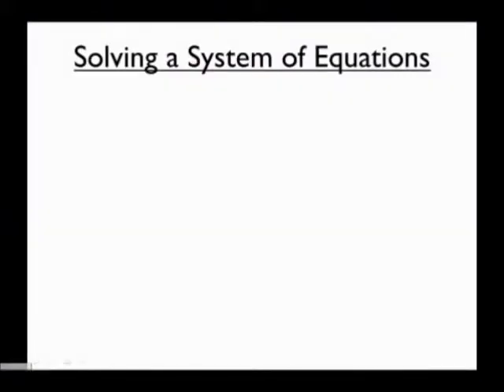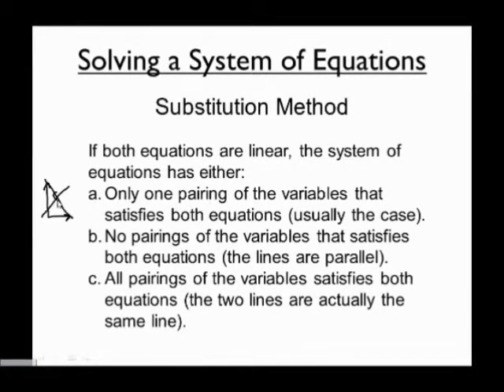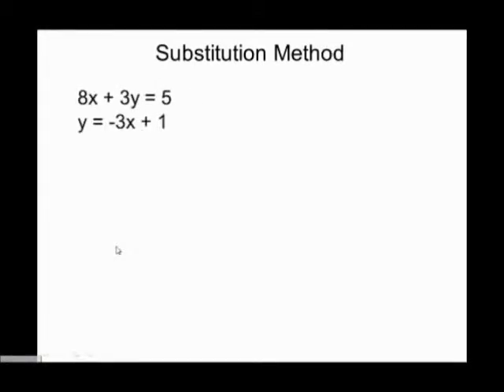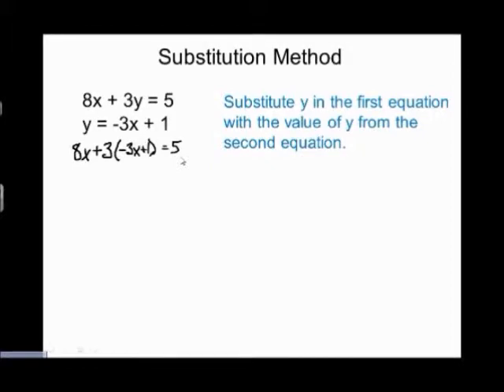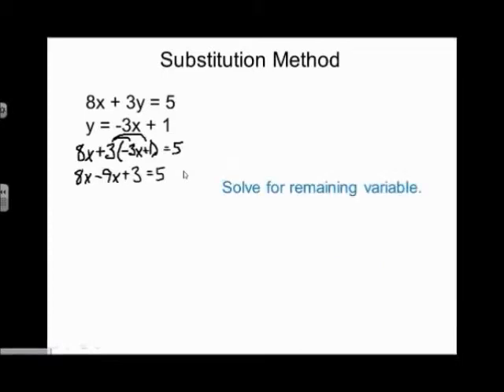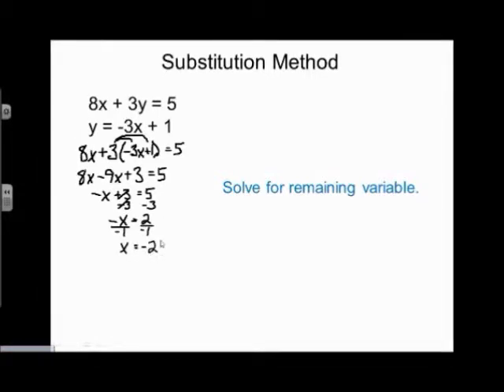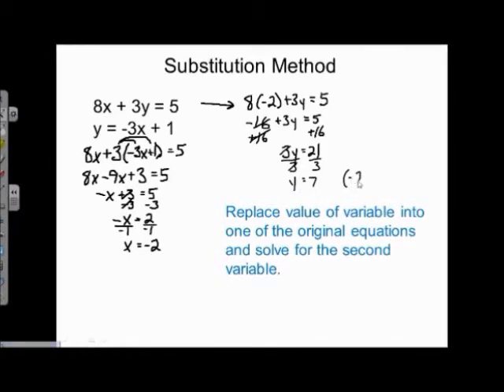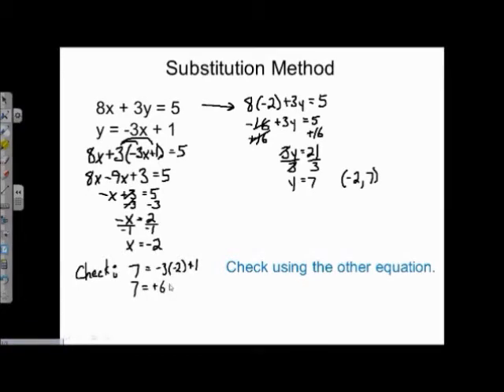Systems of Linear Equations - Substitution / Replacement Method - MrEMathVideos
Video looking at SOLVING A SYSTEM OF EQUATIONS focusing on the SUBSTITUTION / REPLACEMENT method.  Uses a consistent example and examines all of the steps involved as well as how to check your work.